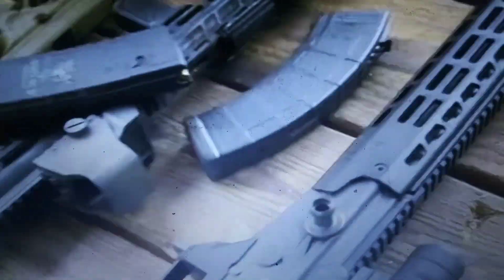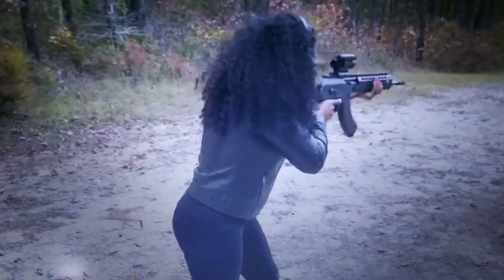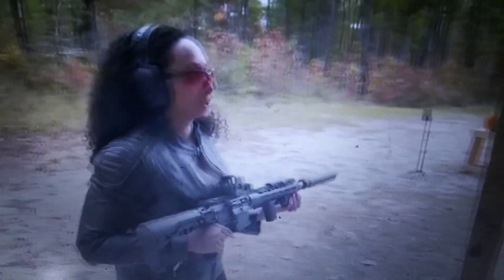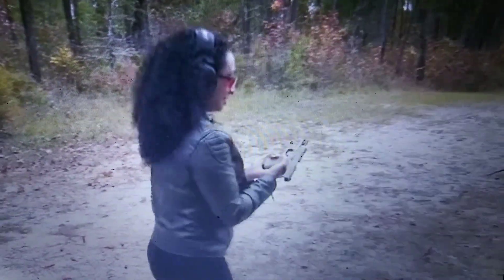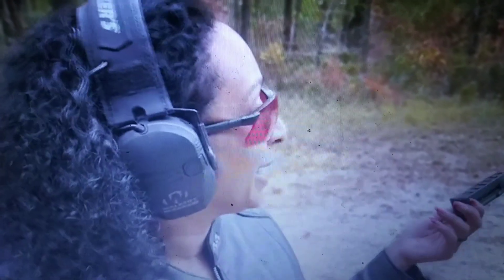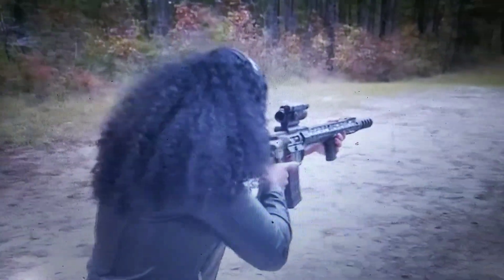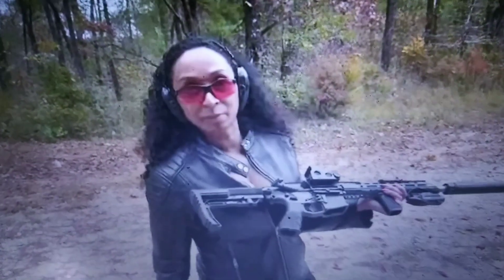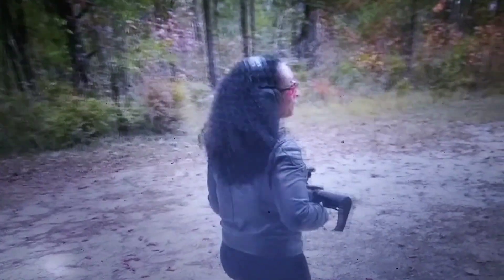Go Over There And Check Out @Mrs.Red Phoenix On YouTube.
City of Chester News Tv